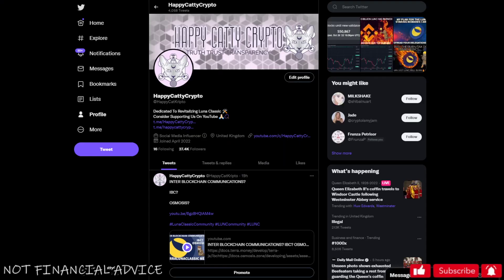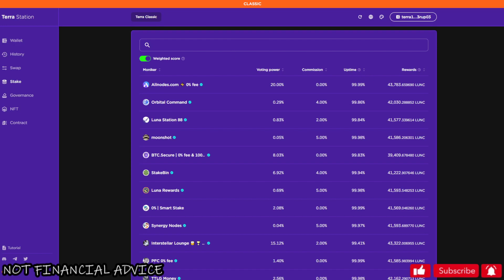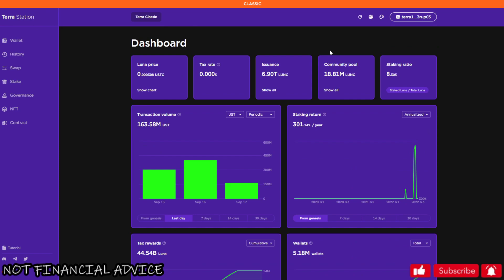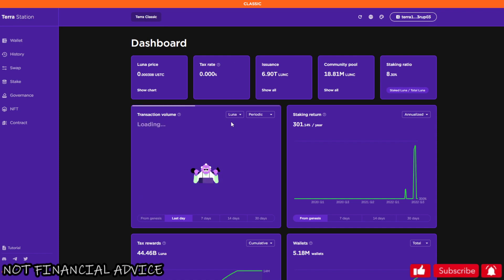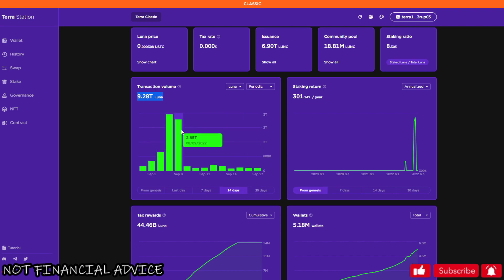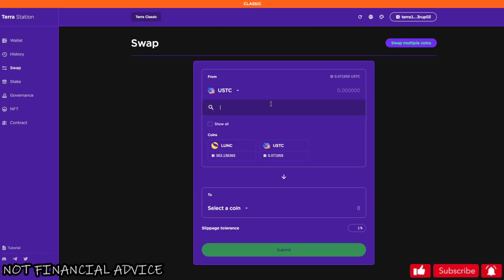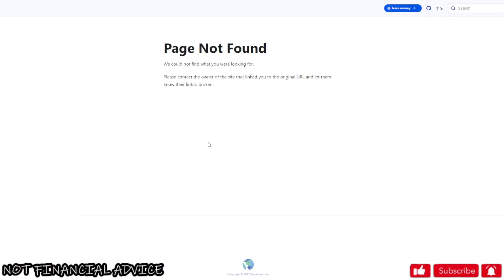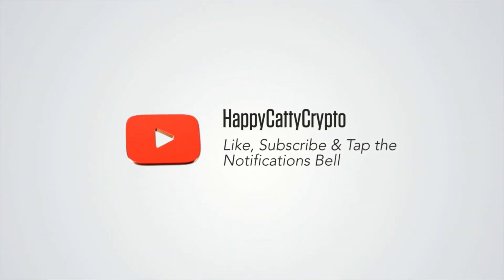43,783.65 LUNACLASSIC PER 100 LUNC PER MONTH? TERRA STATION IS CHANGING!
All Channel Music Used Is Provided To Us By JWAMB🙏